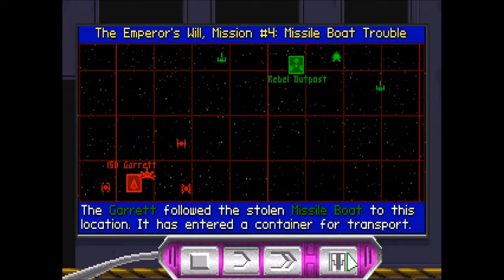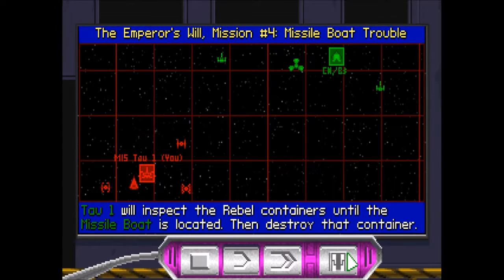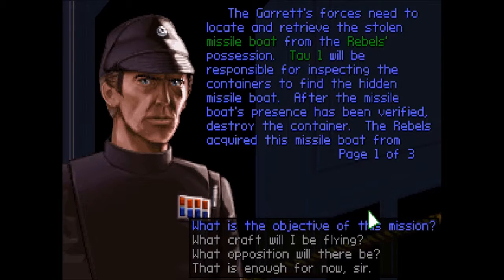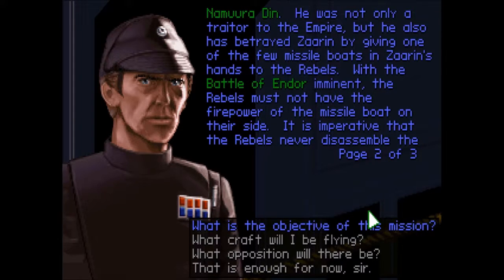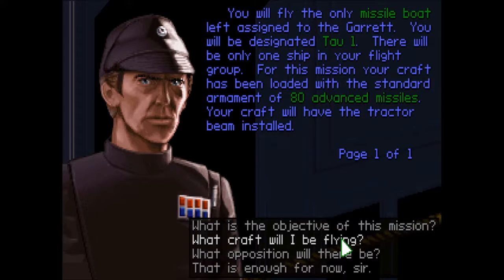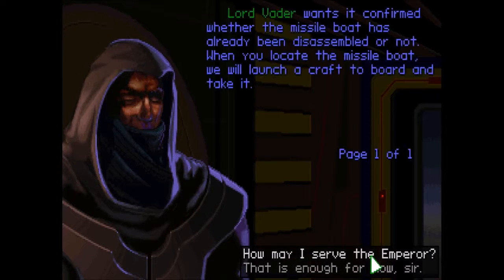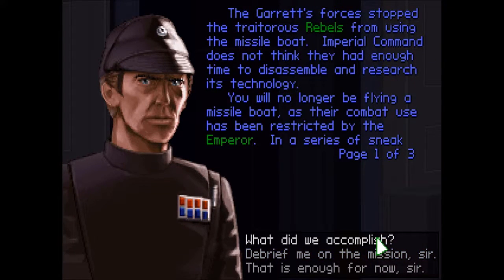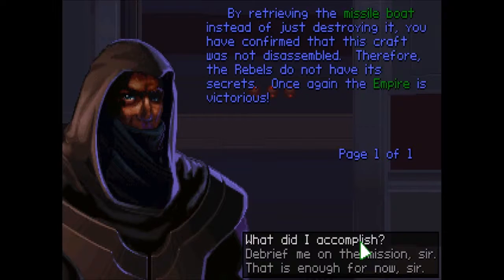TIE Fighter - A Playthrough, Part 72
No commentary playthrough in 60fps.
Battle 13, Mission 4: Missile Boat Trouble.
Playthrough of TIE Fighter (1995 Collector's CD Version) with all briefings, cutscenes and de-briefings. All Primary and Secondary Objectives are completed to maximise Secret Order progress.